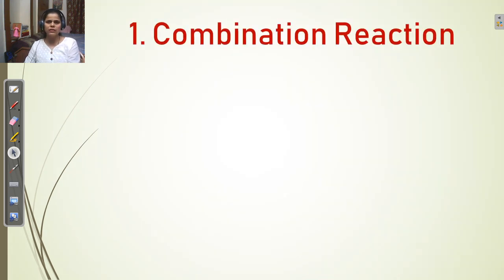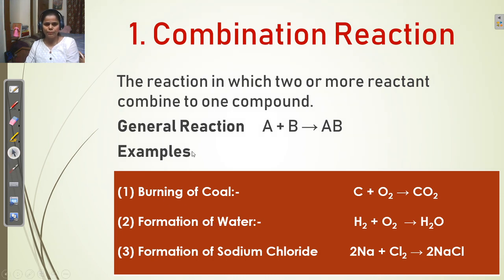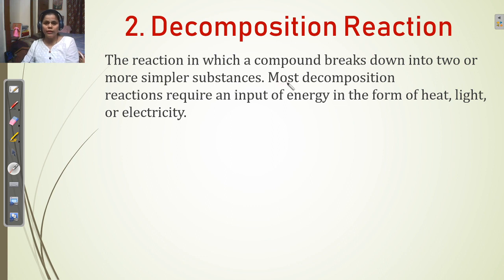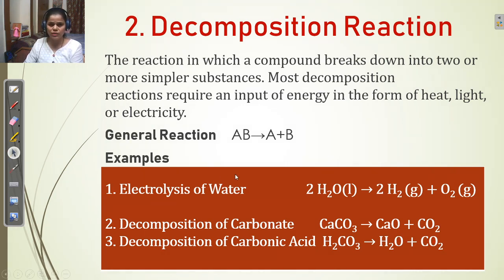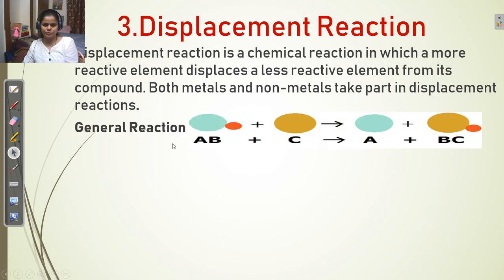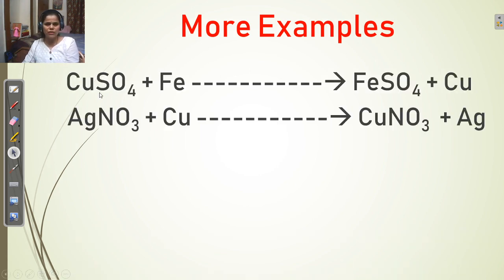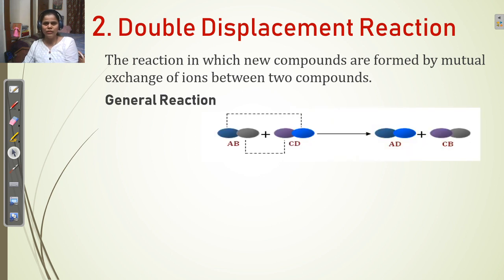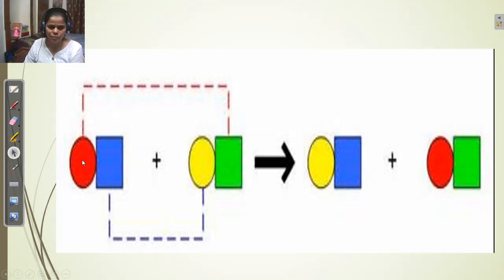Types Of Chemical Reactions (Chapter :- Chemical Reaction and Equation)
Types of Chemical Reactions and Examples
1. Composition Reaction 2. Decomposition Reaction 3. Displacement Reaction 4. Double Displacement Reaction